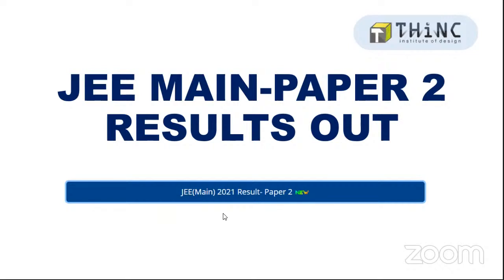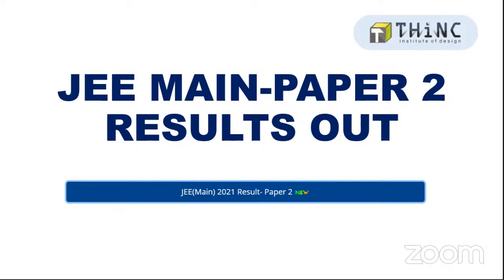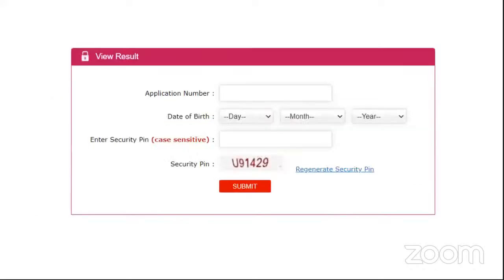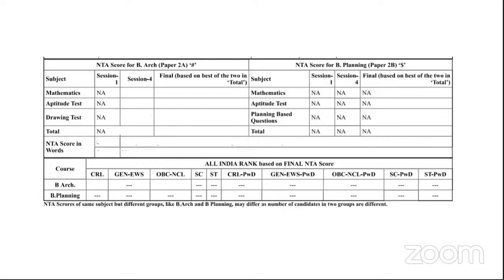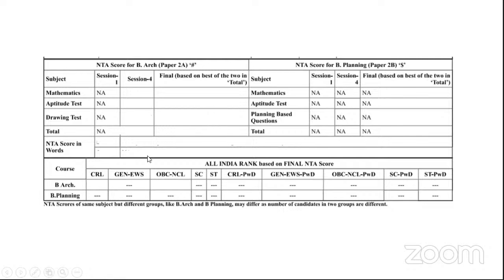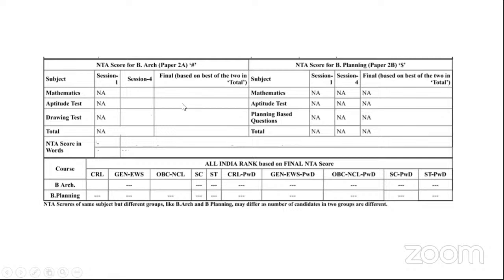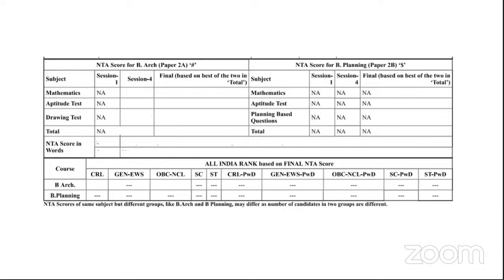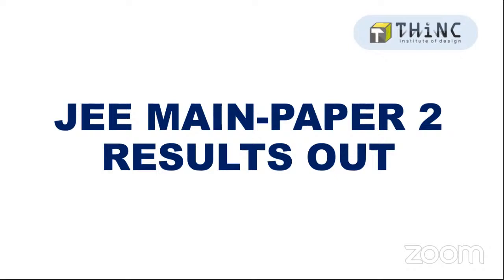🔥🔥 JEE MAIN PAPER 2 2021 SEPTEMBER RESULTS OUT | B.ARCH | ARCHITECTURE